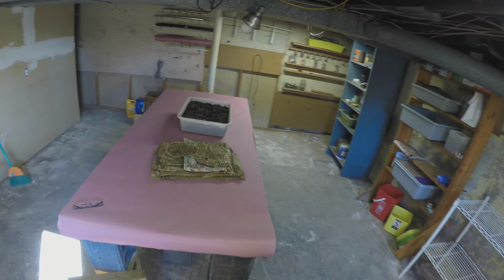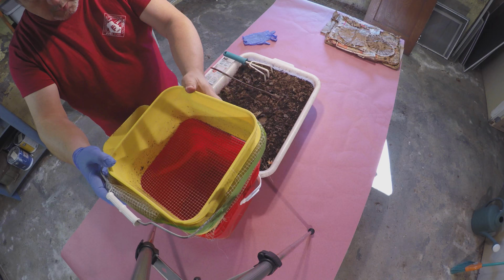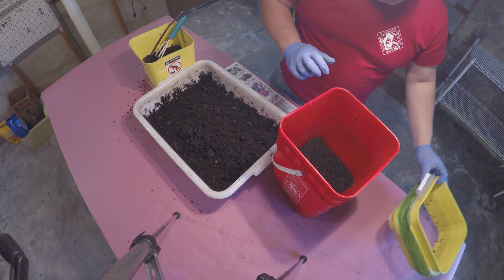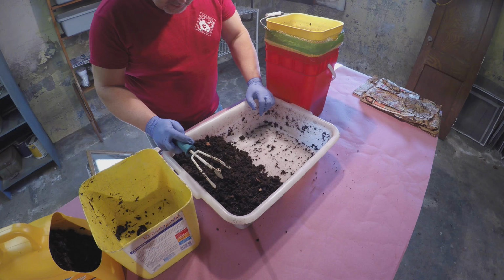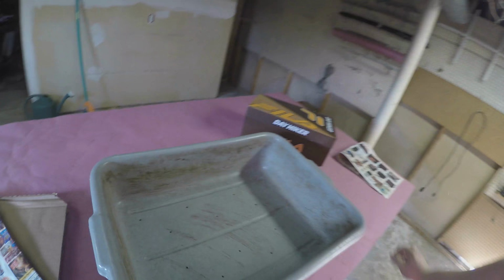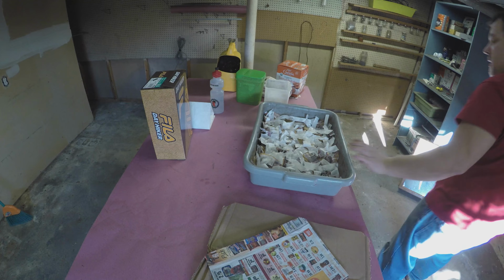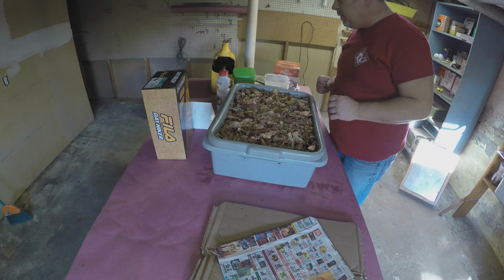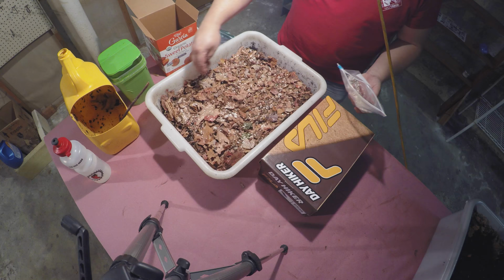Harvesting castings, bin prep & split of the worm population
Took the worm bin that I received from a friend a few months ago and harvested the castings.

The original plan was to split the bin's red wiggler population into two new bins. In the end I wound up with three new bins

I estimate that I got about 2 gallons of fine vermicompost. I wish I had a way to estimate how many worms there were..